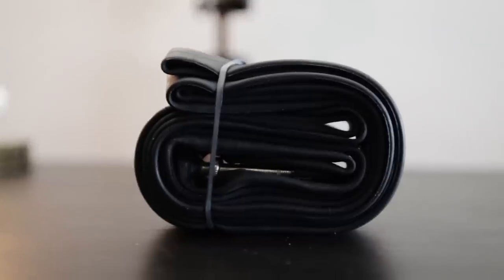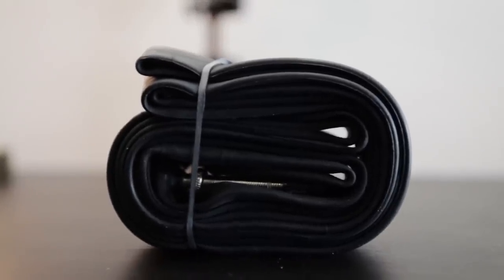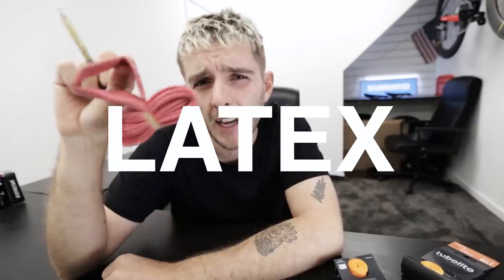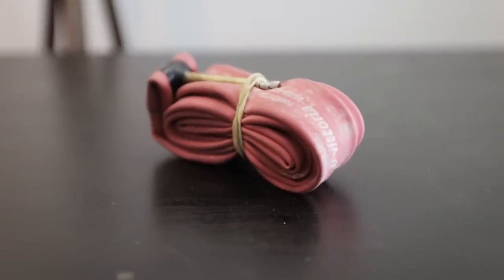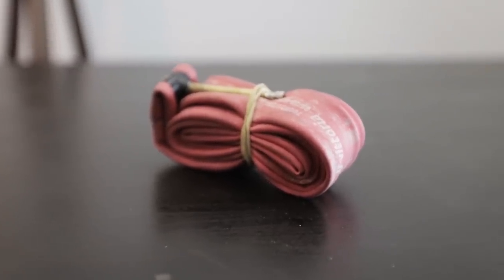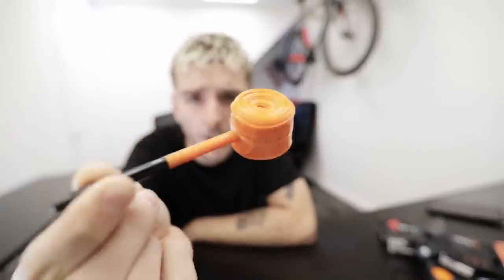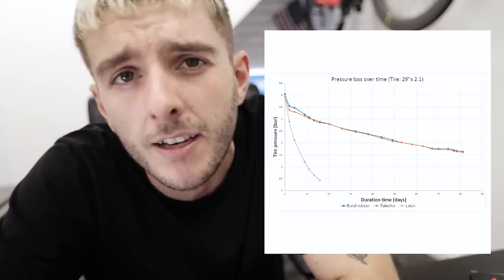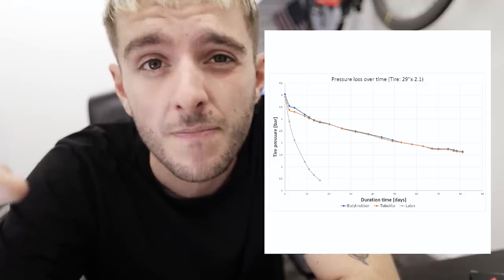The Single Best Upgrade for your Road Bike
Cheapest and best upgrade in my opinion.

Jam Cycling,
Attacus Cycling,
Wilier Triestina,
MET Helmets,
Shimano,
SpinOnThese Wheels,